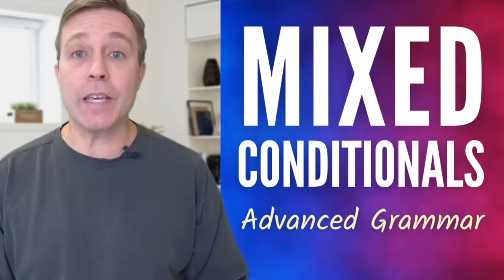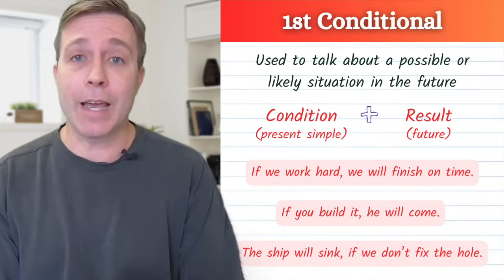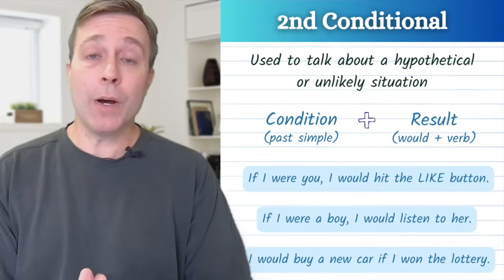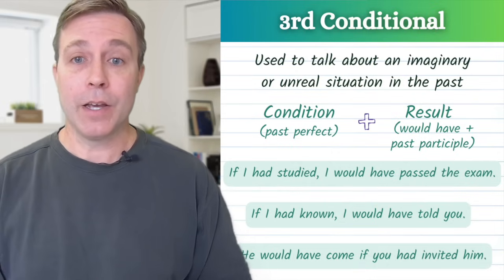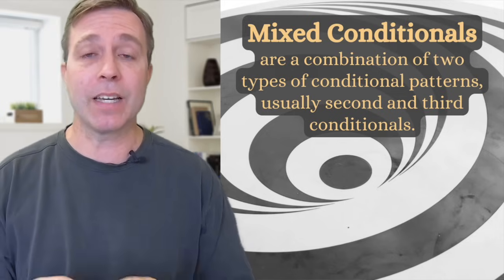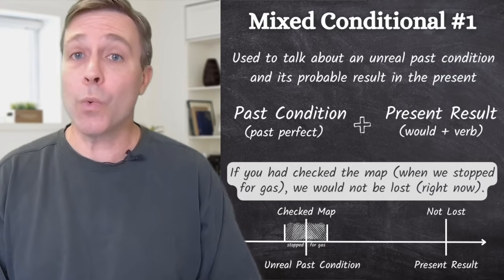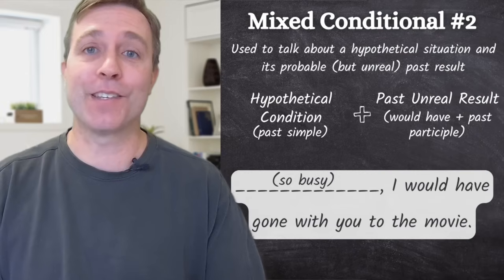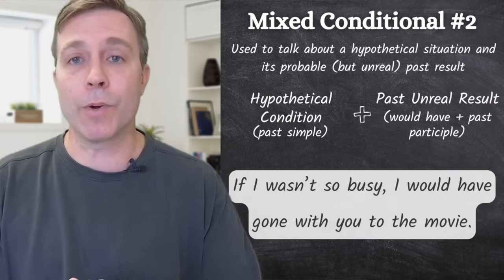Mixed Conditionals + Quiz (Advanced English Grammar)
Let's learn mixed conditionals. This advanced grammar can be tricky, but I'll make it easy for you with simple explanations, helpful examples, and timelines so you know what's going on and when.

So let's improve your skills and learn this advanced grammar. 💯

///LESSON CHAPTERS
0:00 Intro to Mixed Conditionals
1:06 Review Zero Conditional
1:35 Review 1st Conditional
2:21 Review 2nd Conditional
3:18 Review 3rd Conditional
3:51 Mixed Conditional 1
7:34 Mixed Conditional 1b
9:34 Mixed Conditional 2
12:09 Mixed Conditional 2b
14:05 Quiz on Mixed Conditionals